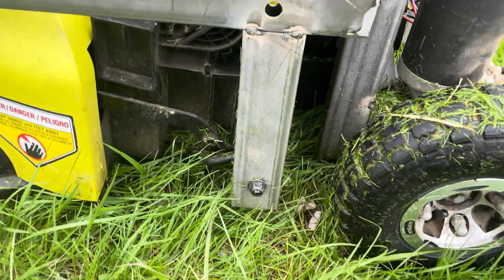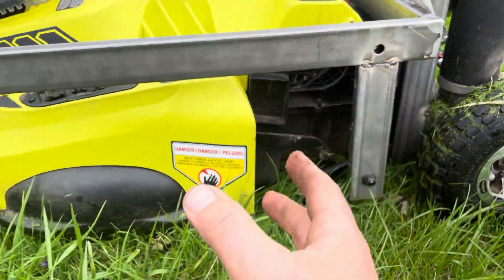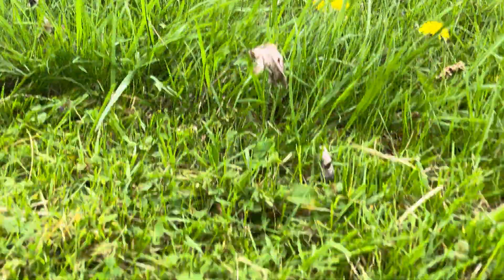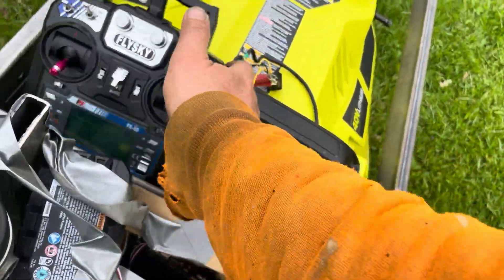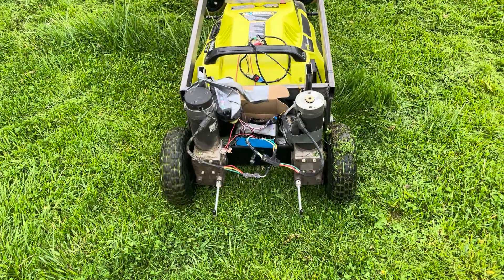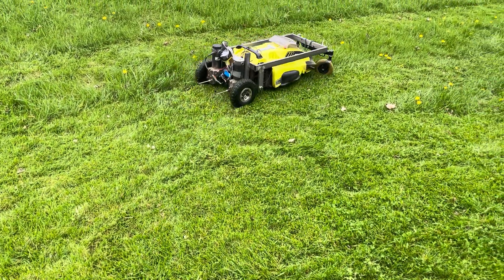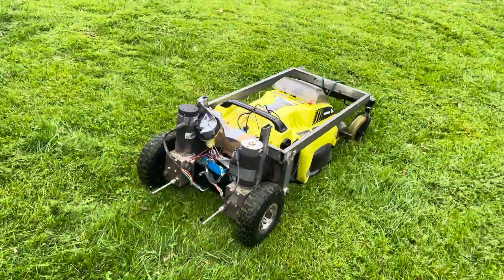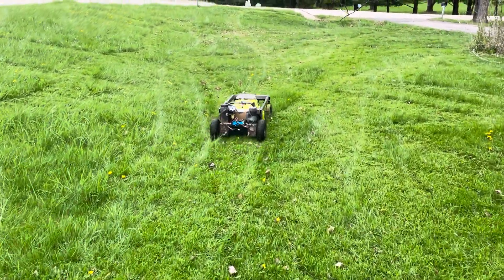RC Lawn Mower - First Test Cut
Chipping away on building a Remote Control Lawn Mower.
Today, I was working on the mounts and height adjustment. Unfortunately, it looks like the way the original wheel axels are, it doesn't make it easy to convert to single-point height control. I might be able to disassemble the mower and ROTATE of the of axles to make it match the other. I think that it would then make a good parallelagram and have the height control work right.

But since the deck was at least fairly well connected to the frame, I just used a bungi-cord to hold up the front, so I could do some test mowing.

The grass was very long, as I haven't yet mowed this year. Also, it rained this morning and the area I was mowing included a big hill - so it was the worst possible conditions. The upside is that bad conditions are good for testing!

One limitation that I'm noticing, and something I would never have thought of until actually testing - is that tank steering limits traction! Tank steering sometimes only drives ONE WHEEL. That's HALF the usual traction. On a riding lawn mower, the front wheels control the steering, but BOTH rear wheels are always driving the mower!

Overall, it works well. I like the remote "Kill the blades" feature. Already one good use was to turn off the blade when I got the mower stuck near the culvert at the end of my driveway. Because I have the blade control rigged up through a relay controlled from the motor controller board, if the motor battery dies, it kills the blade as well. Unintentional good design!!!

While I was test mowing, a neighbor stopped while out on his electric bicycle. "No way! No way!" was his first thoughts on the project. I showed him what I had done so far, and he loved it.